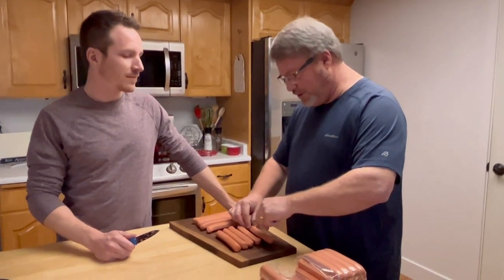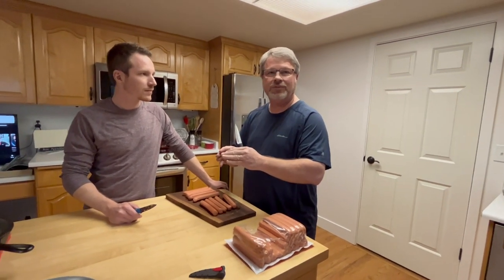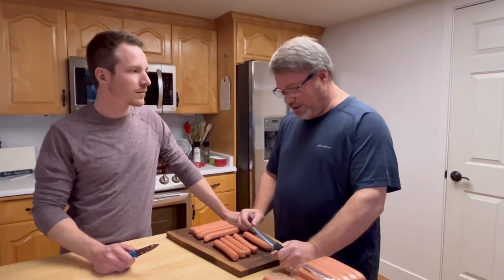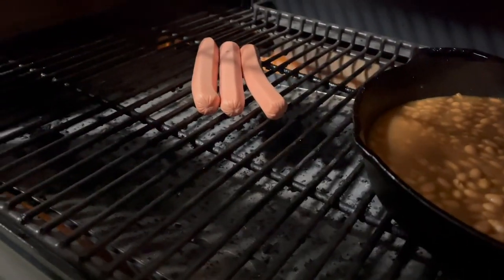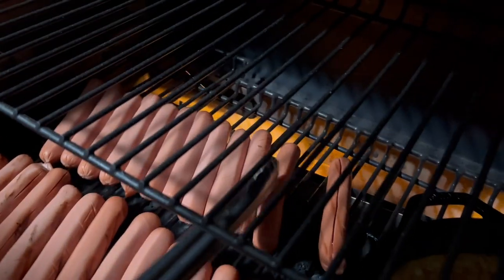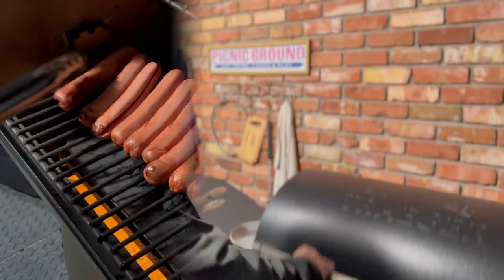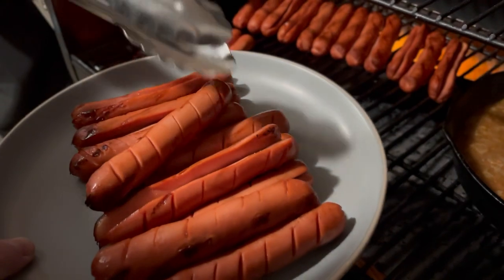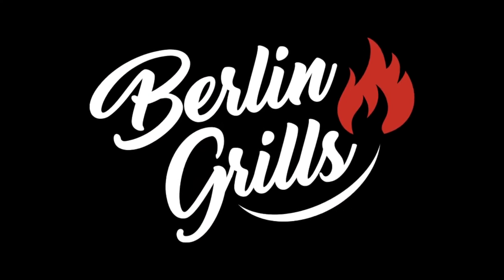Unbelievable Smoked Hot Dogs!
Grilling Hot Dogs in the smoker is our favorite way to cook a hot dog. Slicing down the middle of the hot dog and scoring the sides makes it all the better... letting the smoke in and giving the dog a crispy outside.
Give it a try!  It will probably be your go to for grilling hot dogs.